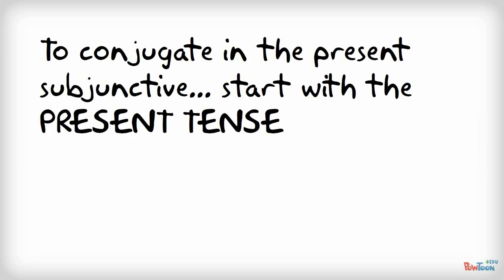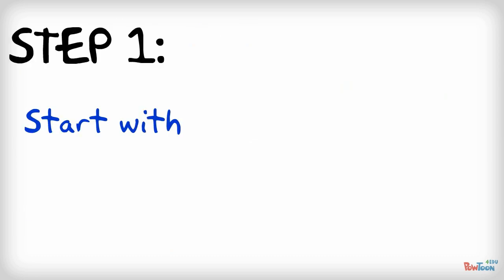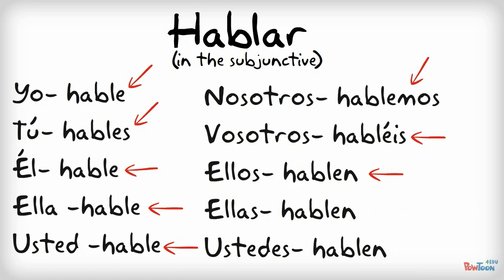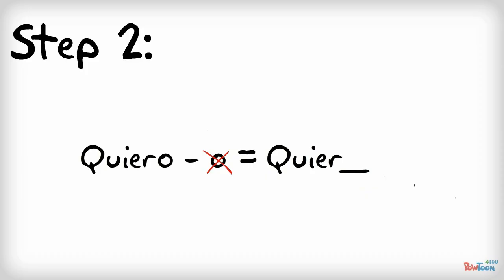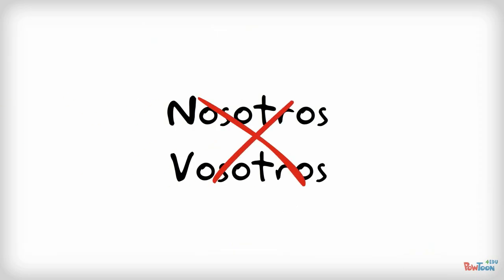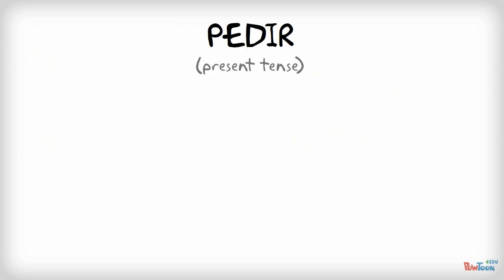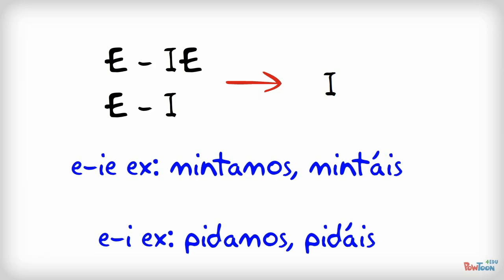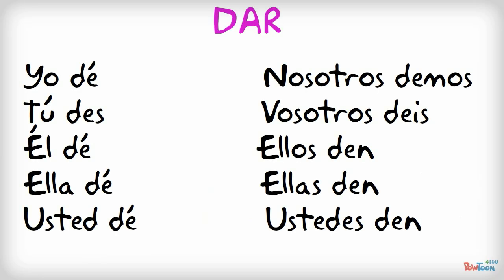Subjunctive Conjugation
This video covers ONLY conjugating in the present subjunctive. It also includes the 6 irregular subjunctive verbs. It does does not cover when and how to use the subjunctive.

NOTE: There is a pronunciation error when discussing the verb querer. The visual is correct, but I slipped back into present tense when reciting the conjugations. Sadly, I did not catch it until it was too late.  My apologies